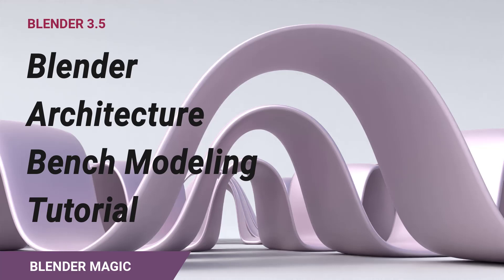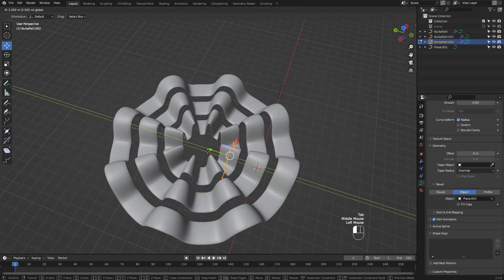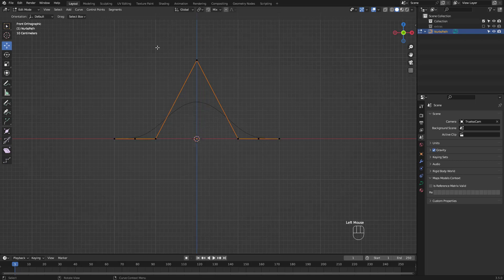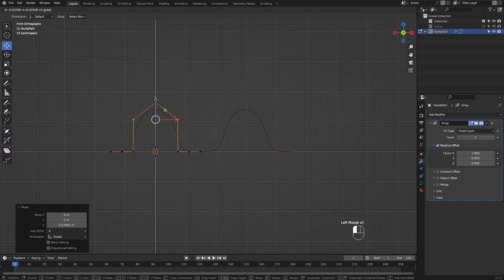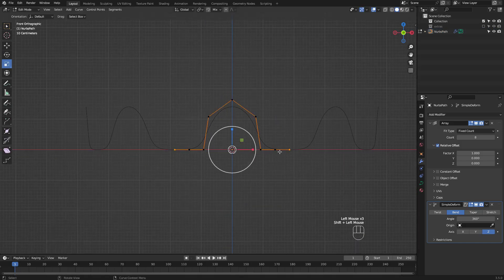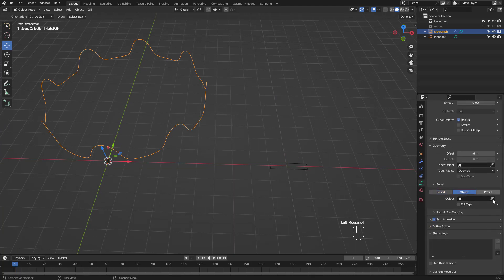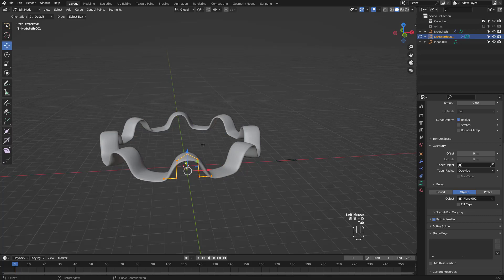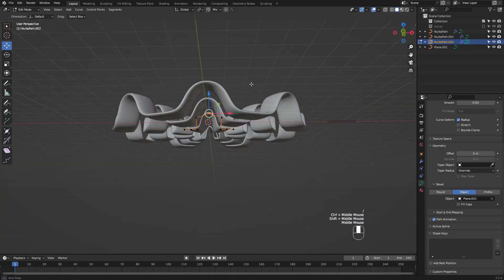Blender Architecture Bench Modeling Tutorial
Blender Architecture. Blender Bench Modeling Tutorial
I think Blender can come in handy in architectural fields as well. I saw a Rhino Grasshopper tutorial on this piece so here's the Blender version. Hope you find it helpful.

Architect: Paul Cocksedge
Located in London.